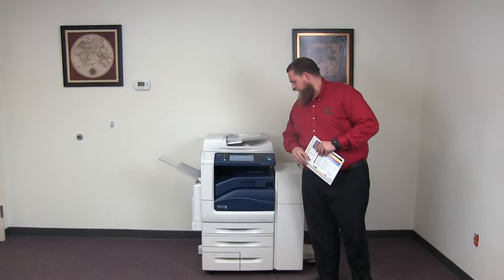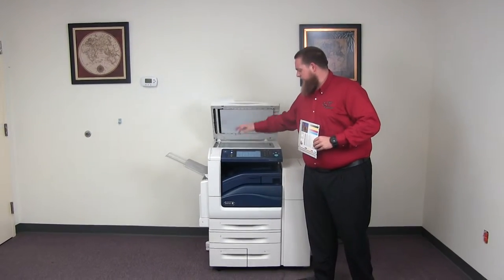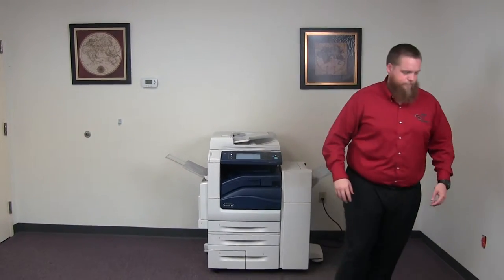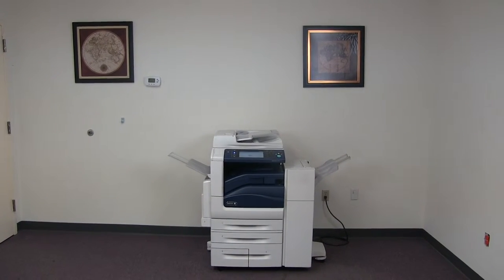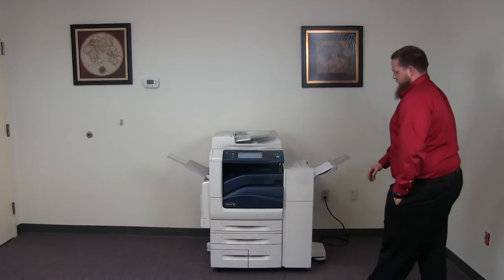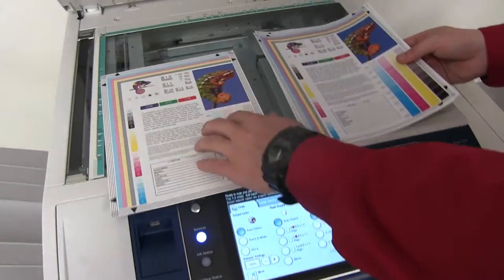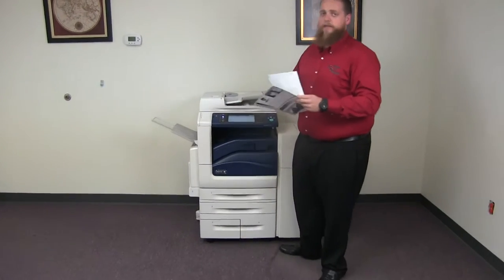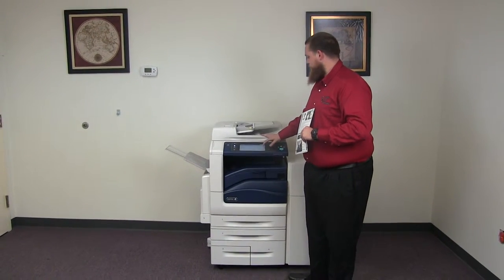Xerox Workcentre 7545 248K 106K